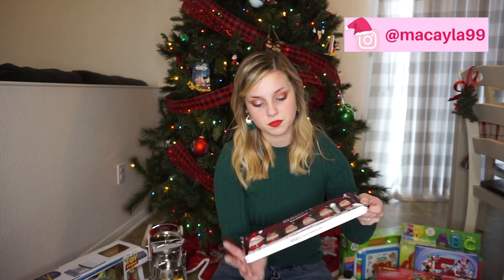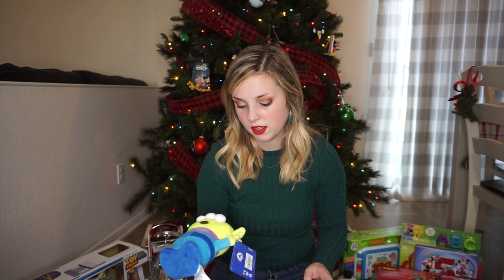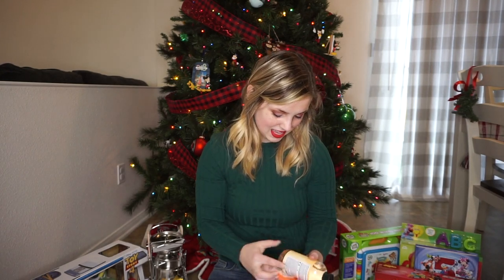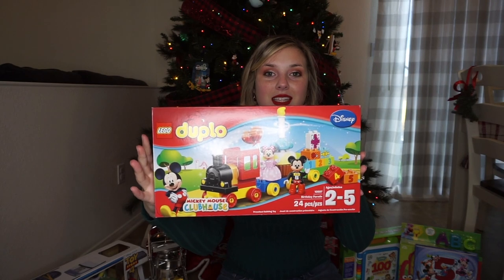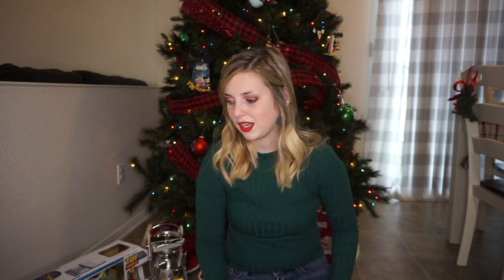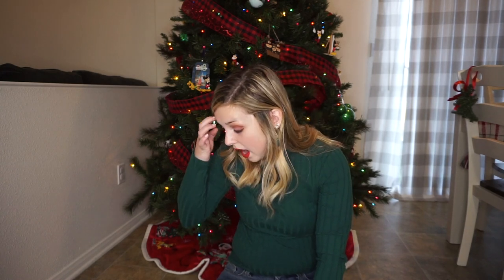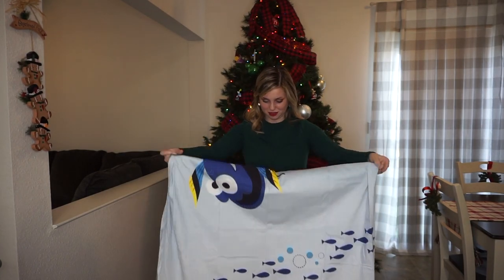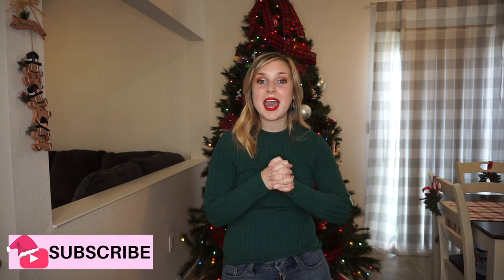WHAT I GOT MY TODDLER FOR CHRISTMAS 2020🎁🎄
Hey there!! I hope you guys enjoy today's video and seeing what I got my toddler for Christmas 2020! I hope this gives you some last minute ideas or some ideas for next year or even a birthday.

Little Tikes Rollercoaster

Finding Nemo Shower Curtain and Towel set

Finding Nemo Bath Rug

Melissa and Doug Pots and Pans

Toy Story Figurines

Elmo's On-the-Go Letters

100 Words Book

5 Minute Disney Junior Stories

Red Converse

Plush Toy Story Alien

Melissa and Doug Cleaning Set

Kid's Dyson Vacuum

I am so thankful for each and every one of my subscribers! Thank you guys so much for your endless support! It means more to me than you could ever know!❤️ -xoxo Macayla

✨Use this code for $10 OFF your next WALMART PICKUP-